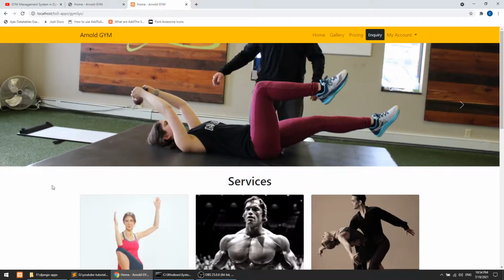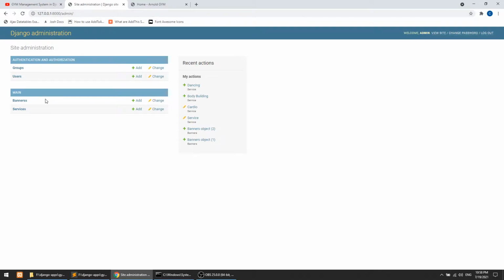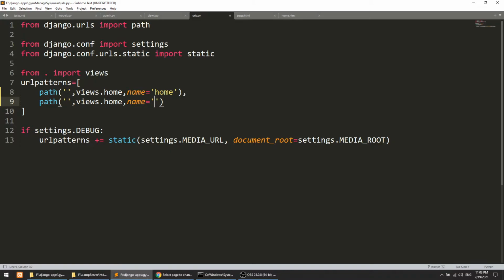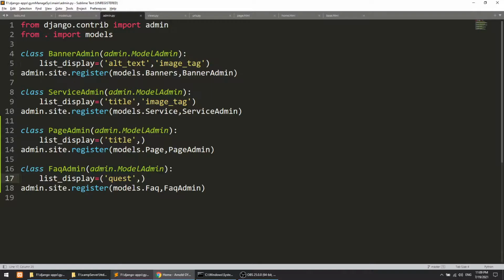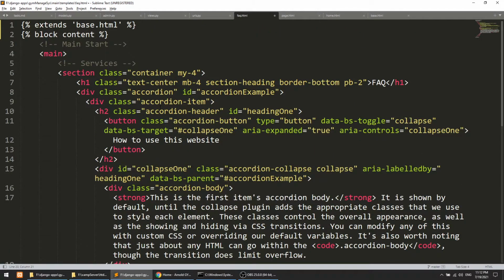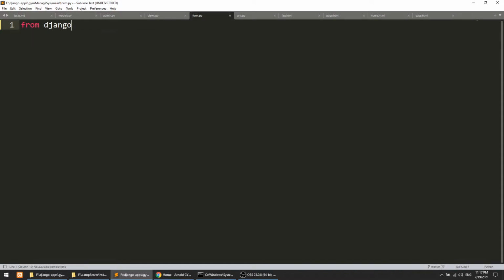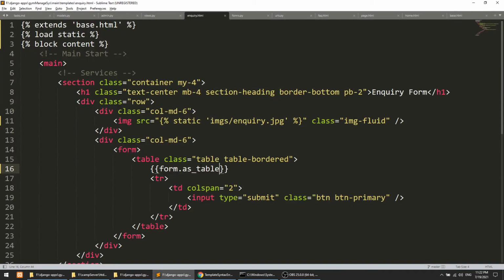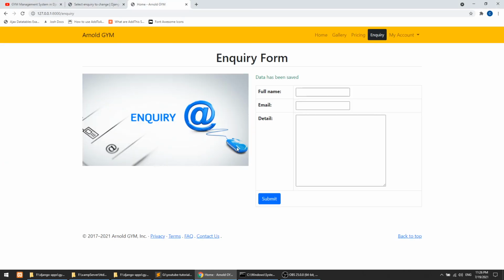Working with Django model forms, template and models | Django Full Course - Gym Management System #5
- Create Page model for aboutus, privacy and terms page
- Create FAQ models and add in django admin
- Add pages model in django admin
- Create Enquiry model and add in django admin
- Create Equiry model form
- Submit and save the data of enquiry model form

- How to create model form in django
- How to create model in django
- How to add model in django admin
- How to fetch data from django model
- How to pass model data to django template